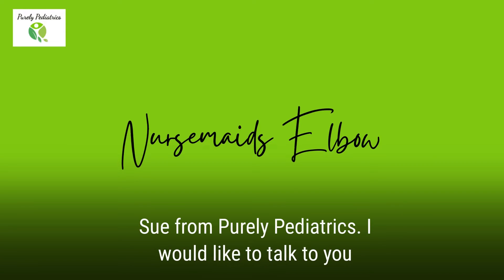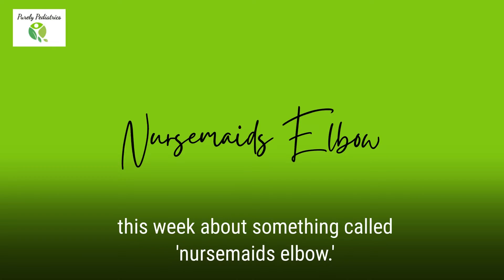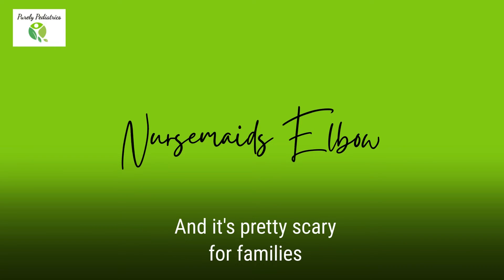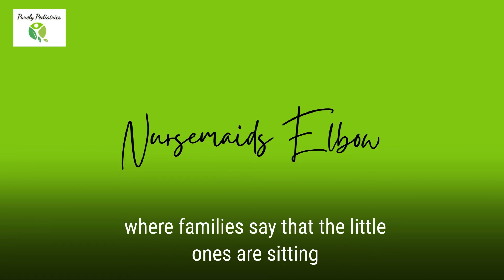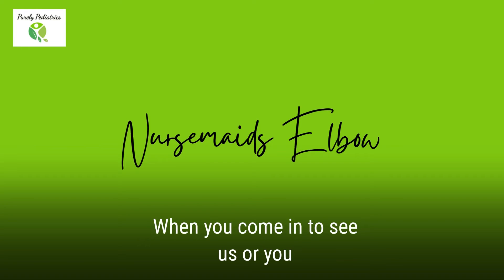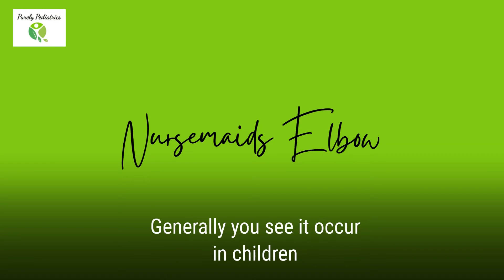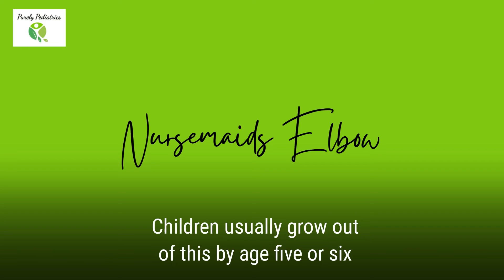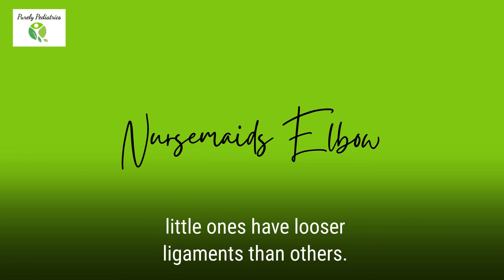Nursemaids Elbow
Nursemaid's elbow occurs when the radius (one of the bones in the forearm) slips out of place from where it normally attaches to the elbow joint. It is a common condition in children younger than 4 years of age. It is also called pulled elbow, slipped elbow, or toddler elbow.

Our pediatric practice aims to provide the most relevant information on pediatric illnesses and ailments that can affect your children. Please keep in mind that these are general statements/treatments and you should directly contact your personal medical provider if you or your child are experiencing any symptoms for a personalized care plan.